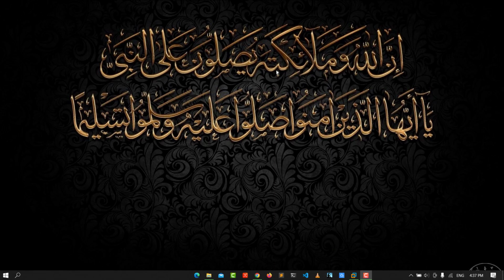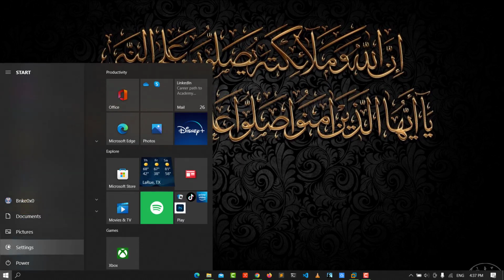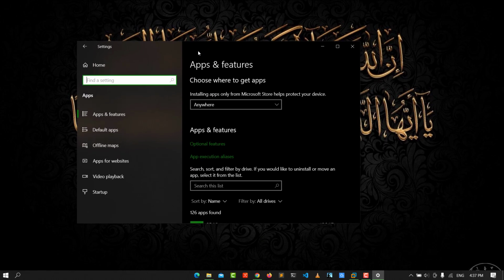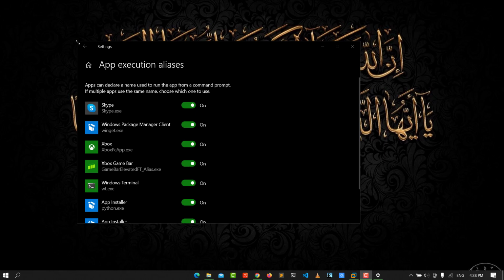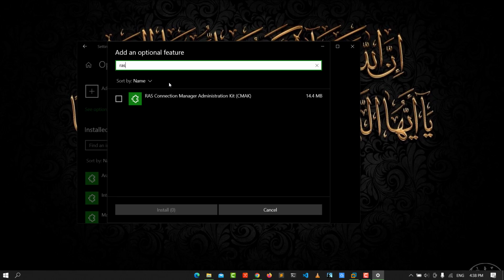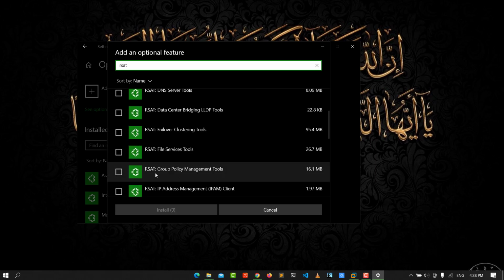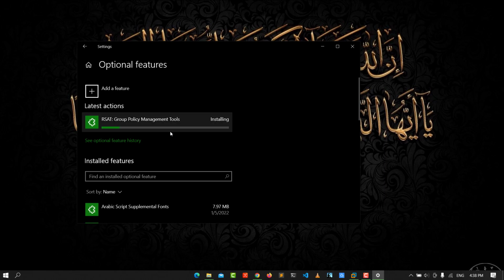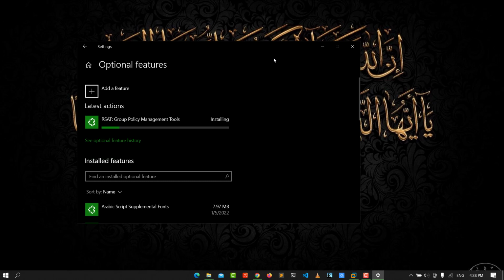How to Install Group Policy Management Console on Windows 10 (2022)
How to install Group Policy Management Console on Windows 10?
Group Policy Management Console on Windows 10 is a crucial tool for anyone who wants to get more out of their Windows 10 OS, so make sure to try it out.